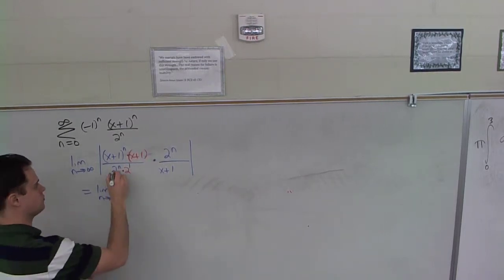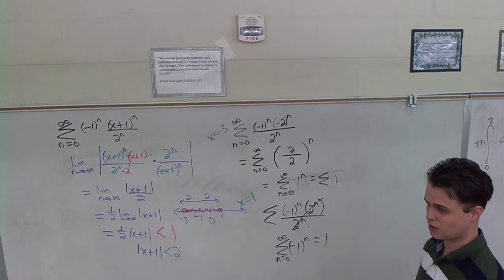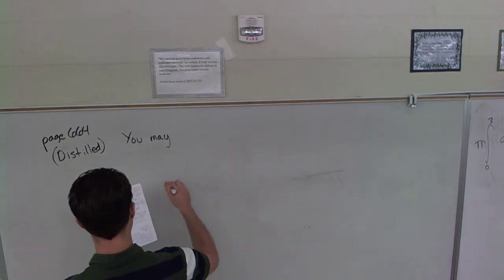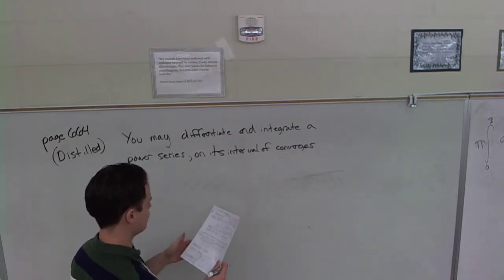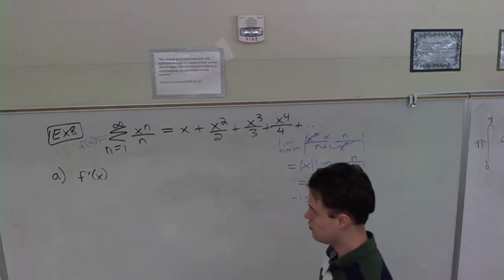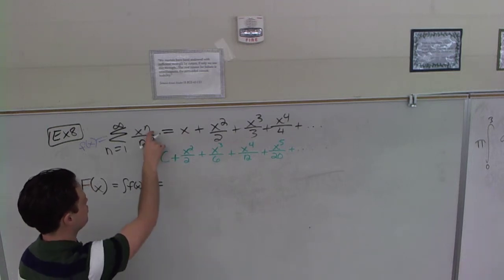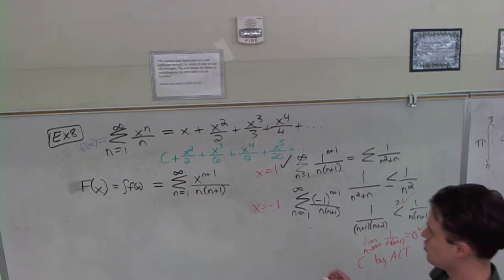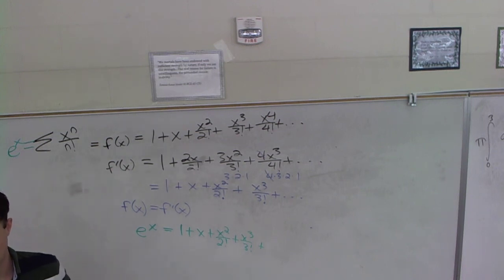Calc BC 9 8 2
Introduction to Power Series with interval of convergence edge checks. Also, integrating and differentiating power series